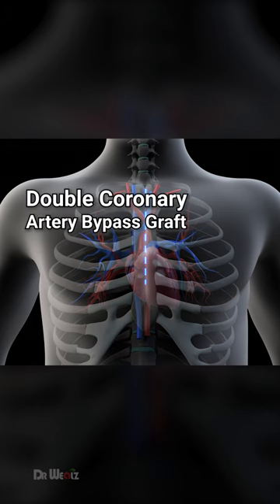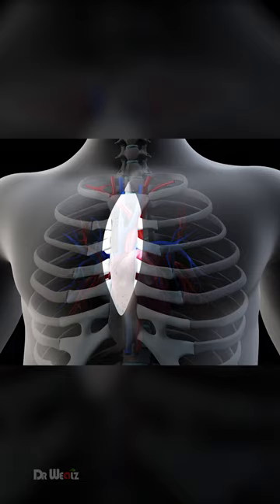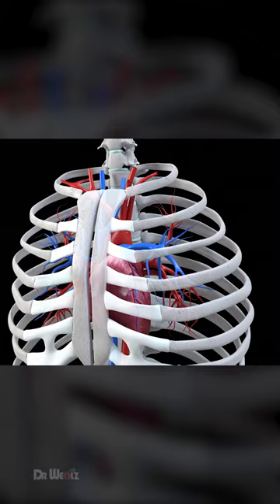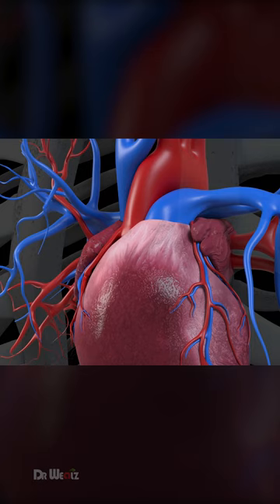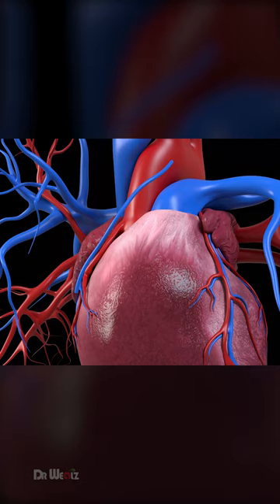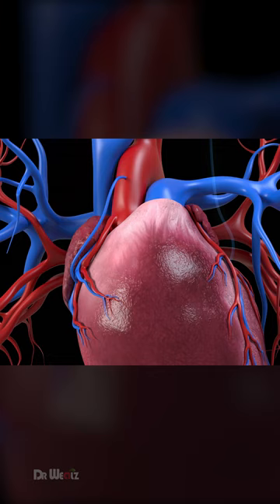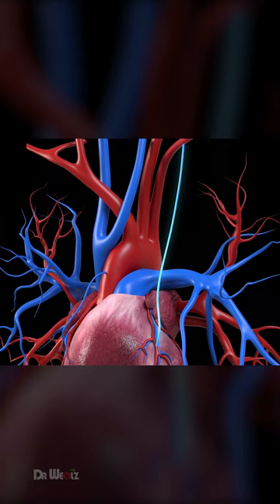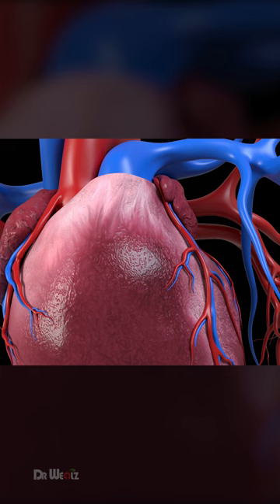Double Bypass Heart Surgery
In this video, we unravel the intricacies of the double coronary artery bypass graft (CABG) procedure, providing you with a comprehensive understanding of this life-saving surgical intervention.

Whether you're a medical professional, a patient preparing for surgery, or simply interested in understanding the science behind double bypass surgery, this video offers valuable insights in a clear and accessible way.